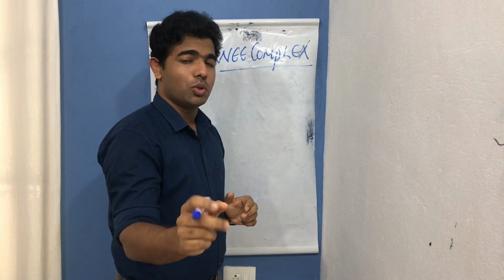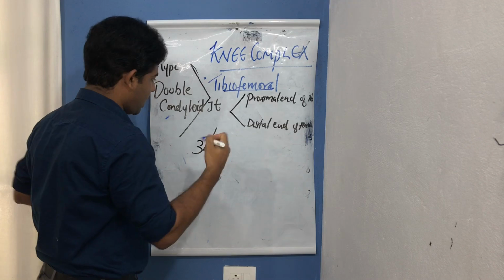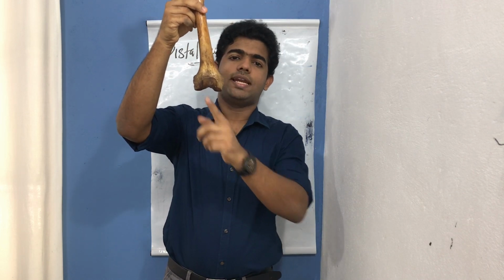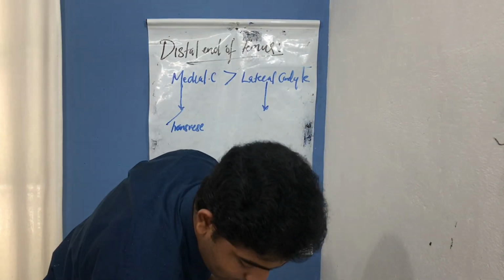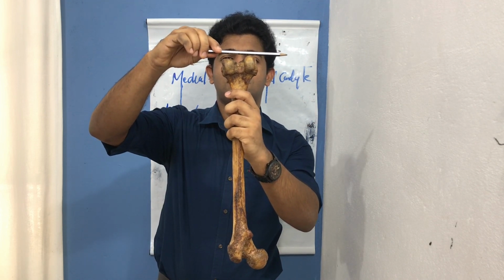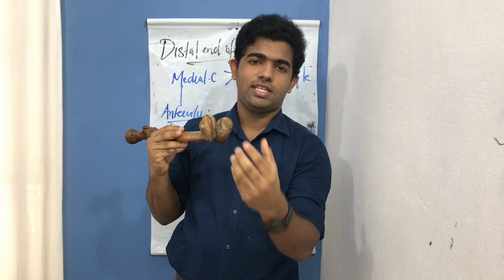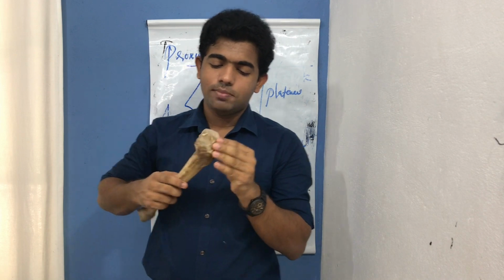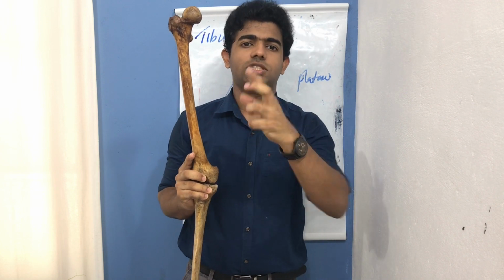Knee Complex Biomechanics ( Introduction,Proximal & Distal articular surfaces)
Detailed lecture on the  biomechanics of Knee complex which  includes both TIBIOFEMORAL & PATELOFEMORAL JOINTS. Knee joint is one of most injured joint especially because of lot of ligaments and muscles  around it as well as due to the incongruence of joint.The tibiofemoral joint is the articulation between Distal and of femur and Proximal end of tibia.
The distal end of femur has medial and lateral femoral condyles as well as a intercondylar notch and patellar sulcus or surface.The peculiarities of both condlyes and structure of them are discussed in detail.
The proximal end of tibia also is made of medial and lateral condyles often known as tibial plateaus. Watch the lecture for more details.

TONY JOSEPH
 ASSISTANT PROFESSOR